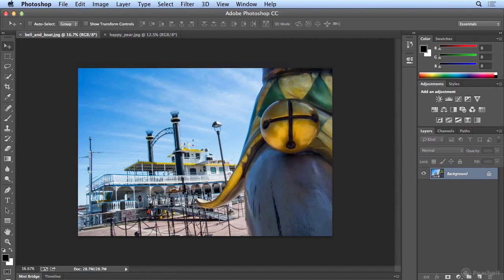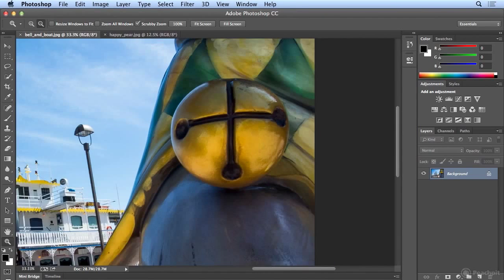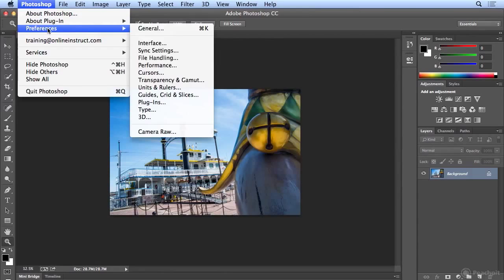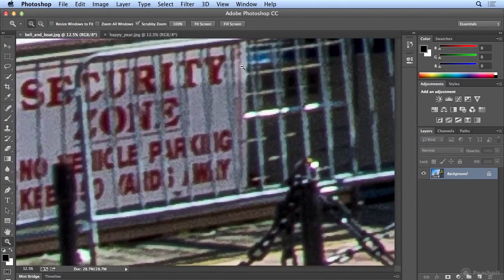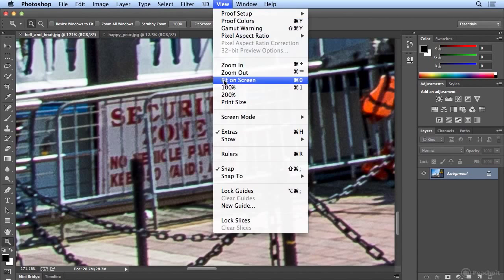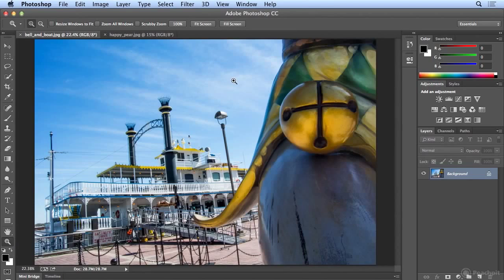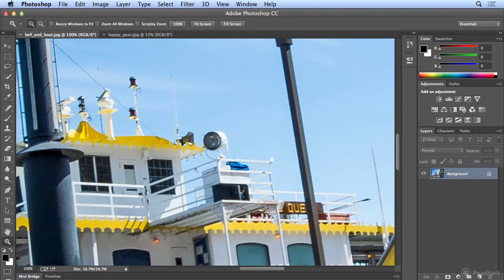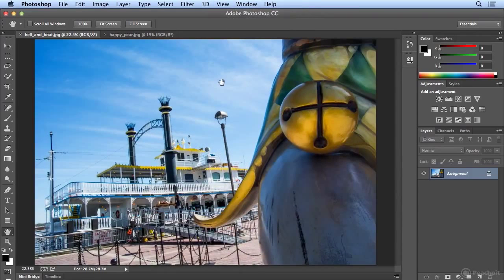006 Zooming and Navigating